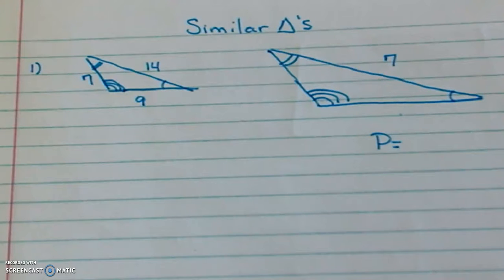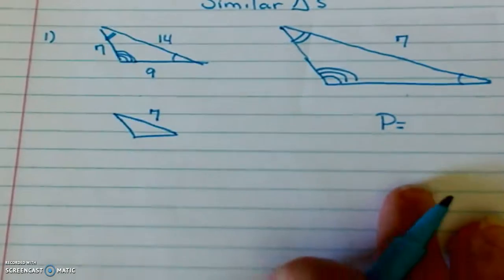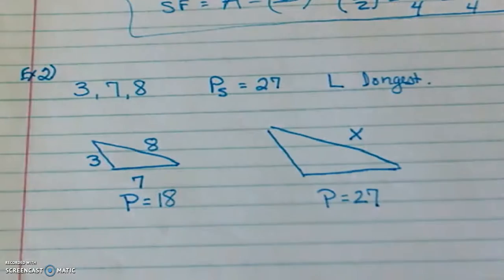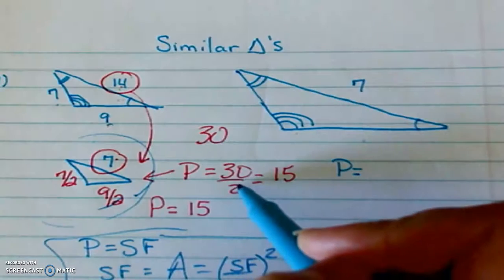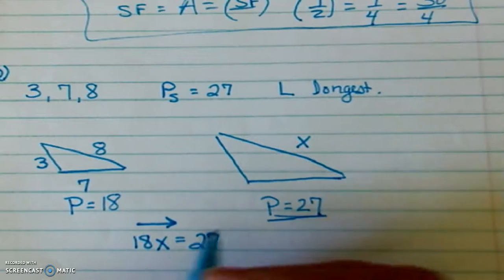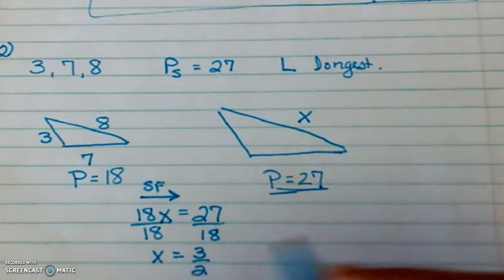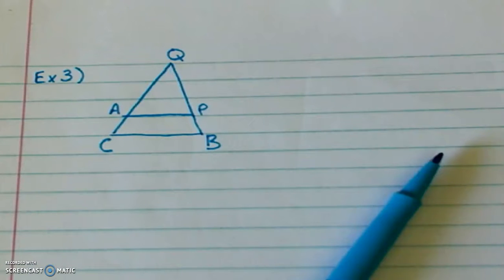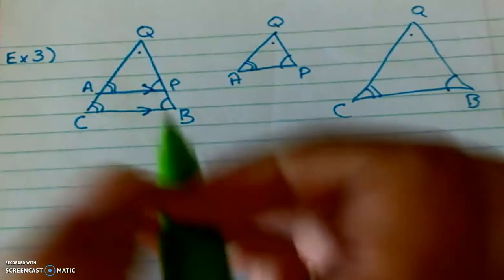Similar Triangles part 1